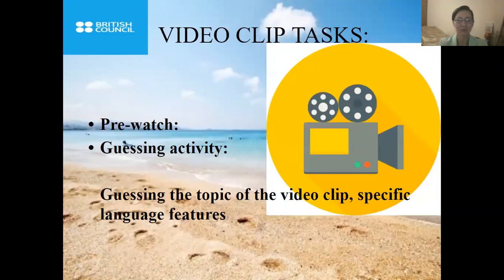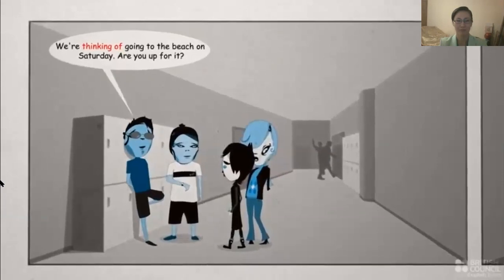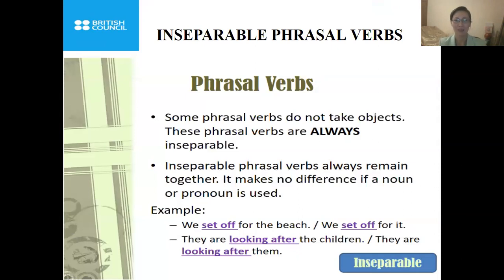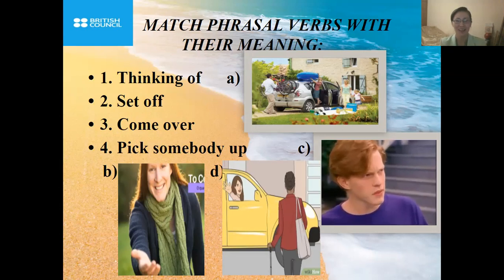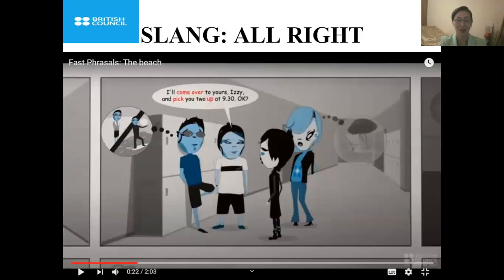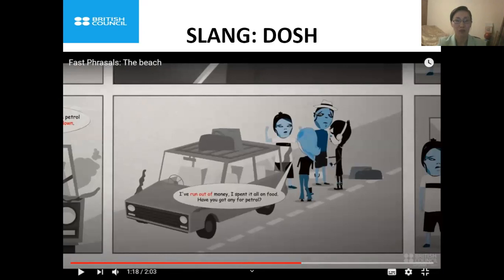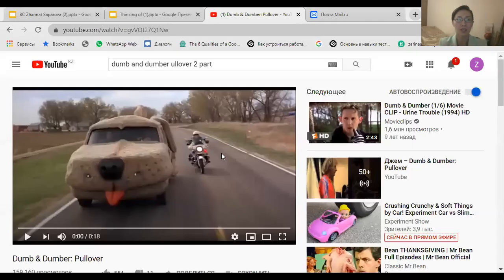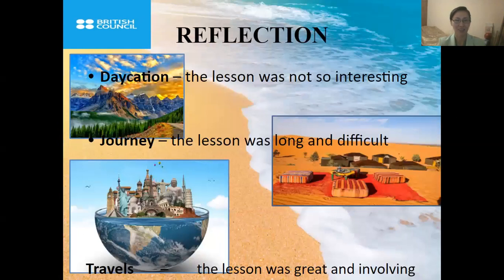British Council Online Teacher Competition Video by Zhannat Saparova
Holidays and Travel,  Grade 7, English Lesson, second term, teenagers, phrasal verbs, slang words, idiom

                                                                    Transcript

   Good-afternoon, dear students! How are you getting on? Great? That sounds cool!
Could you remind me, please, what was your home task for today's lesson? ok, to learn by heart Vocabulary and the topic is "Types of Holiday". ok.  let's work through. Could you please tell what is the name of the holiday when you go somewhere and come back on the same day? Daycation.  That's right! How many of you like daycations? It sounds like Daycation is very popular among you, teenagers!
   Now, let us start our lesson!  We are going to continue our topic: Holidays and Travel. Today is the second lesson of our second term.  The lesson is prepared by me,  my name is Zhannat. I have double "n" in my name.  You are Grade: 7, Age: 13-14 years, Pre-Intermediate level.  Here we have some Learning Objectives (One of your classmates told me). Also we have the list of the material that are being used during this lesson.
   Now warm-up activity.  Here we have a quote: "Travel broadens the mind".  Right? ok?